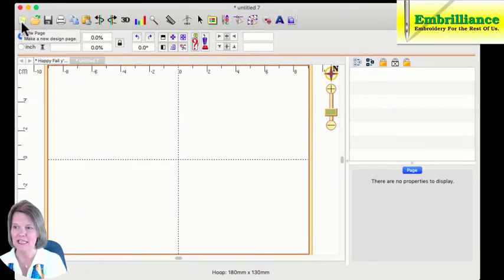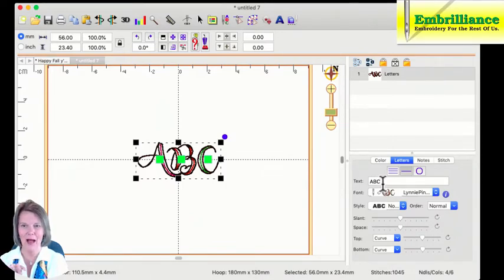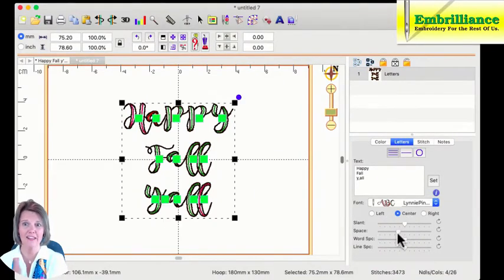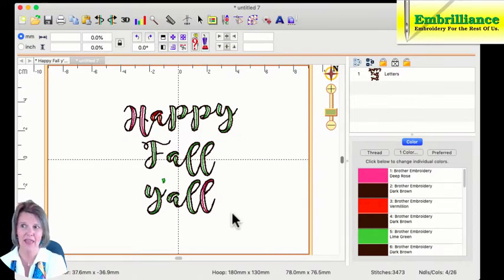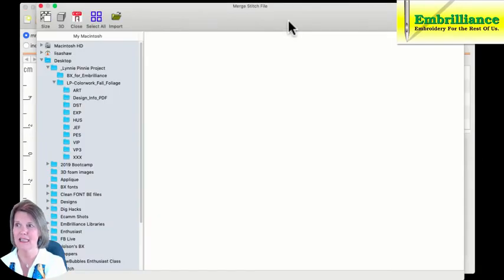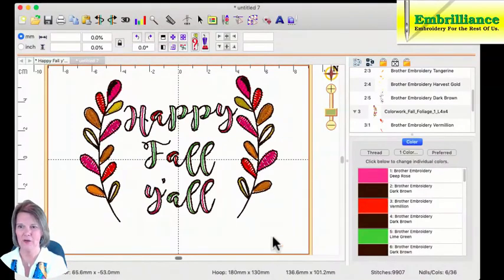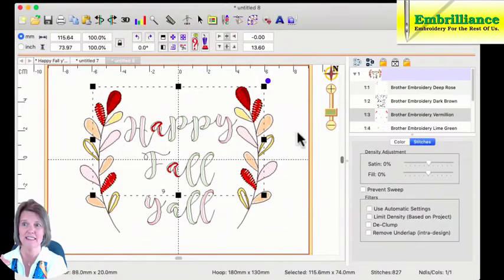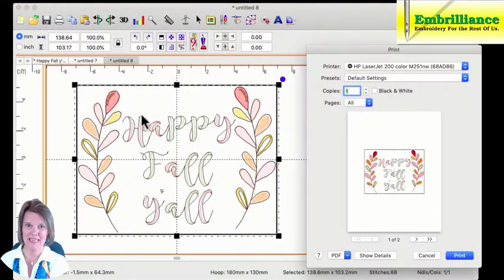Embroidery Customizing Project with Embrilliance Essentials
This video shows an easy and fun project using Embrilliance Essentials.  Creating a design layout with Essentials is very easy to do with the powerful and intuitive lettering tools. BX fonts are native to the Embrilliance platform and are available from over 150 of our favorite digitizers. You can enhance your design by merging in designs from your embroidery design stash.